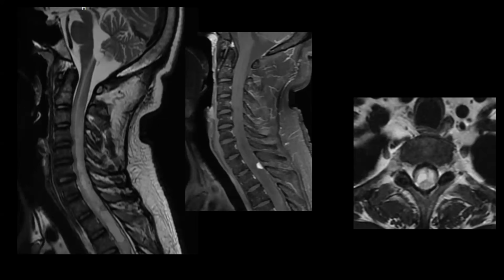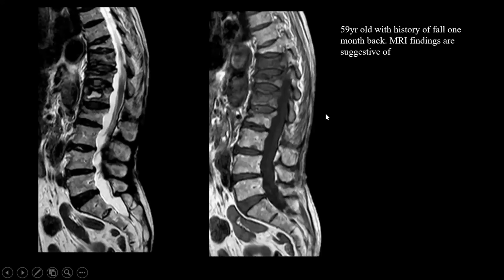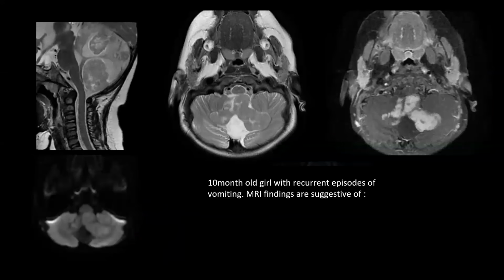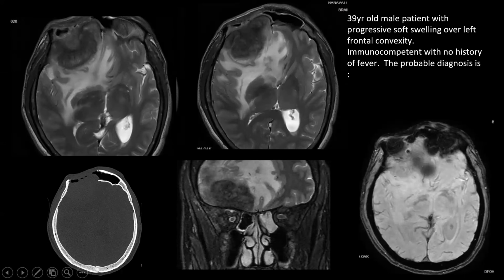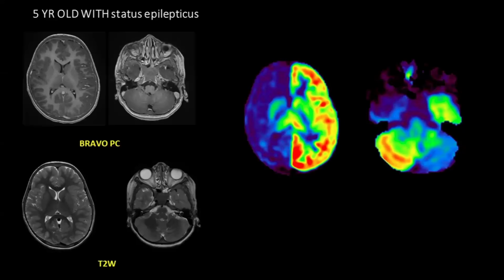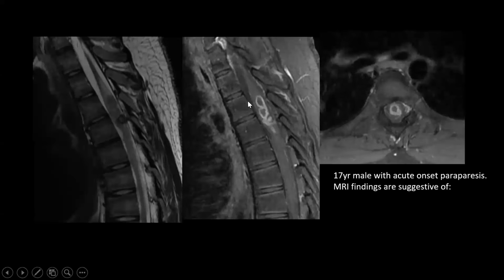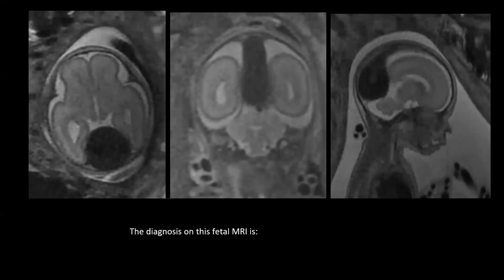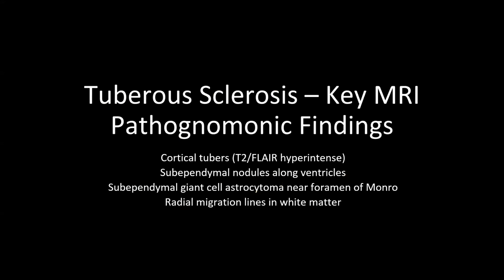Dr Mitusha Verma | NeuroRadiology Quiz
Venue: NMIMS- Mukesh Patel Auditorium, Juhu, Mumbai